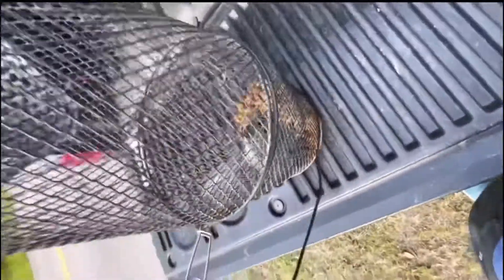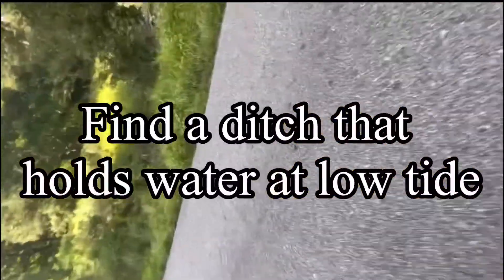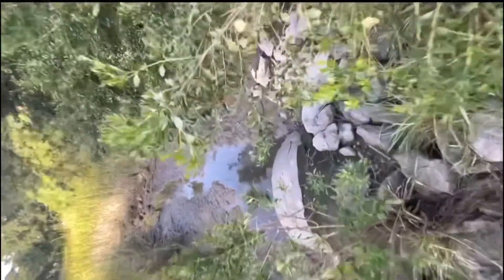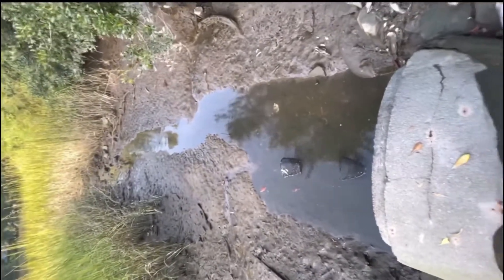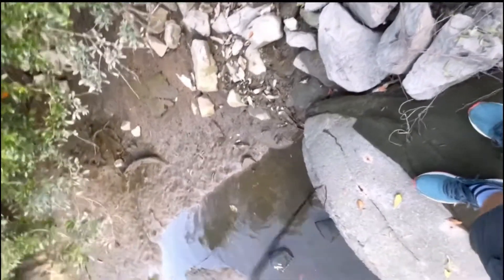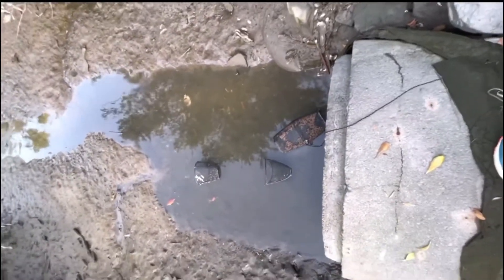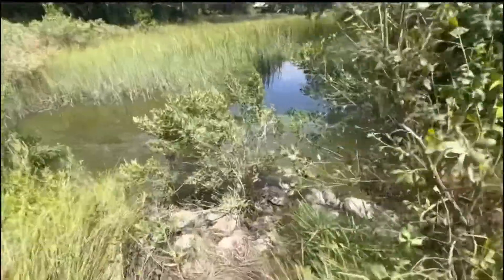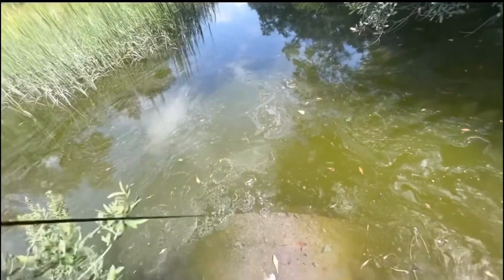How to catch mud minnows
Minnow trap and dog food! Find a ditch that holds water at low tide, set the trap in there and let it sit! Tie off to tree and come back later